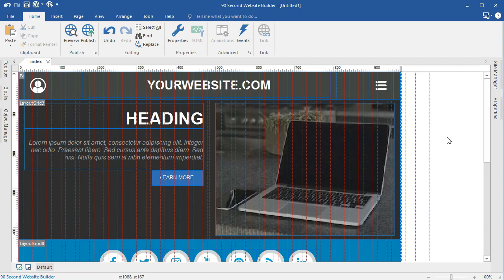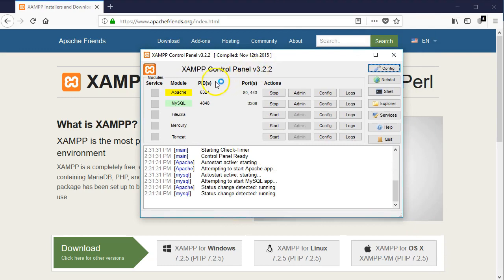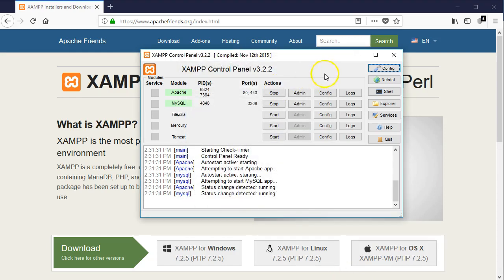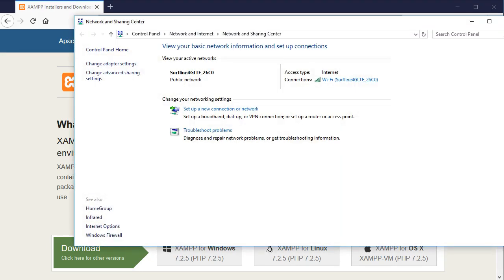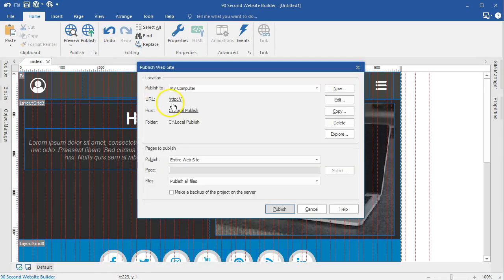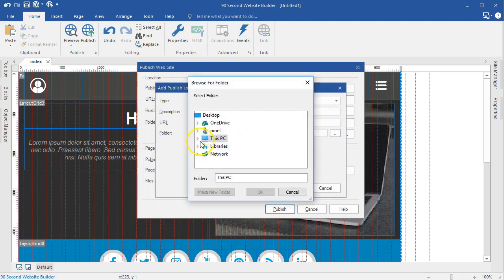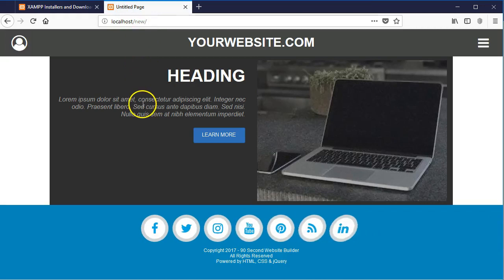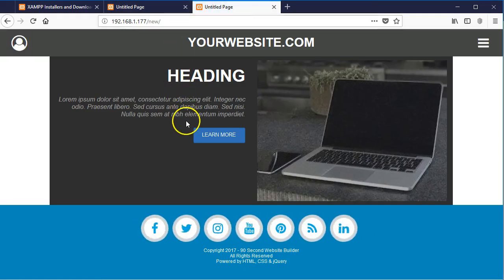How to preview your 90 Second Website Builder Published projects on your mobile devices from your lo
Being able to preview your published responsive websites on your mobile devices without having to publish them to the internet saves you a lot of time and money. In this tutorial, we will take a look at how to use a third party application (xammp) to help us achieve that in 90 Second Website Builder.